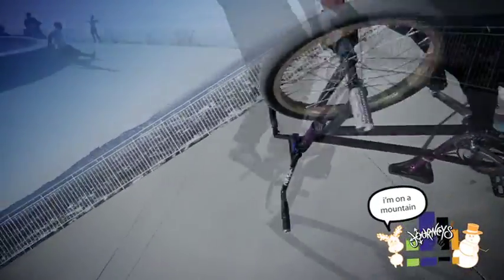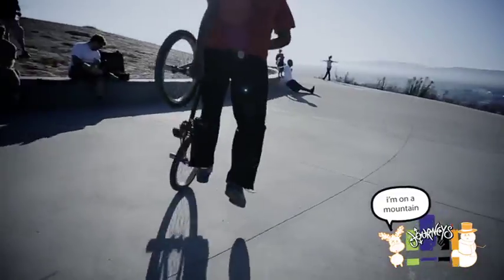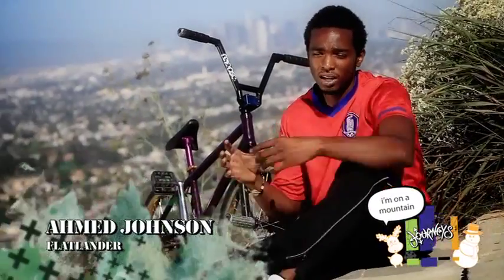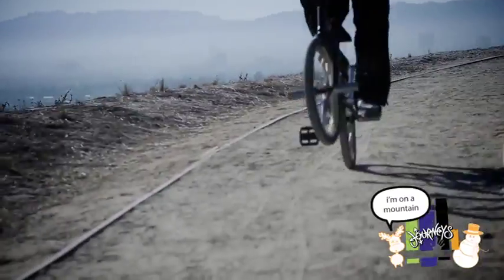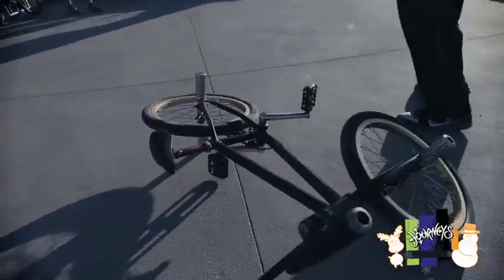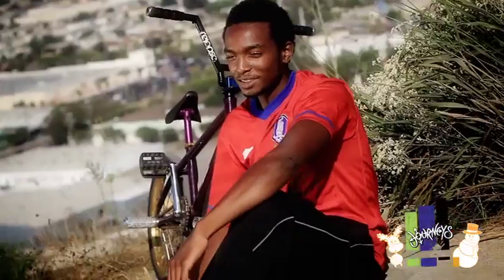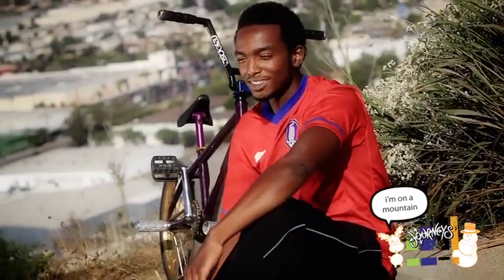BMX flatlander best rider ??? Ahmed Johnson renato moore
BMX Flatlander Ahmed Johnson shot by renato Moore, awesome video bmx bike riding